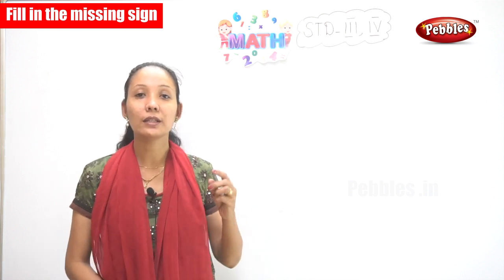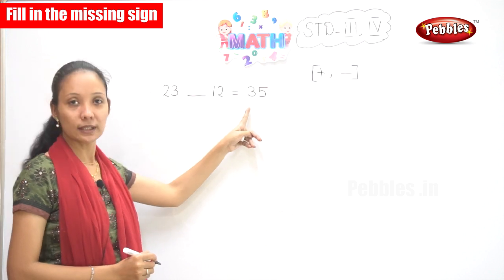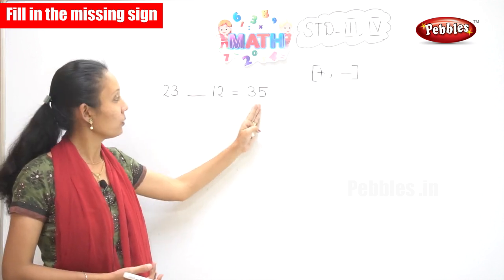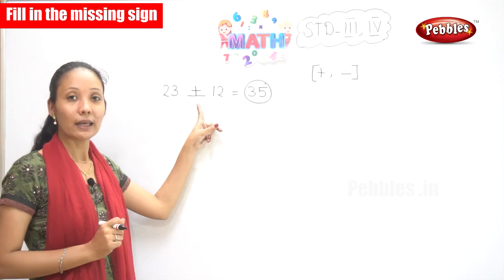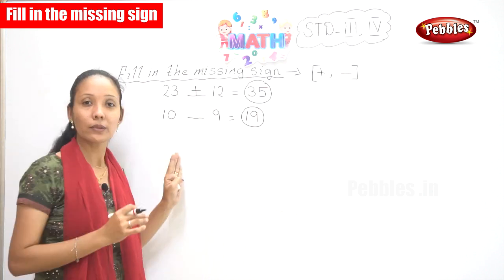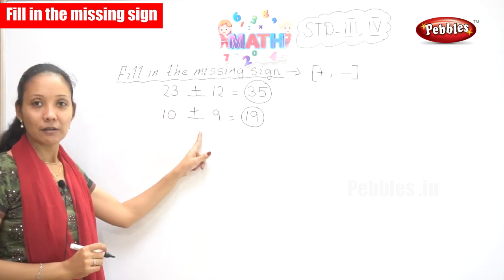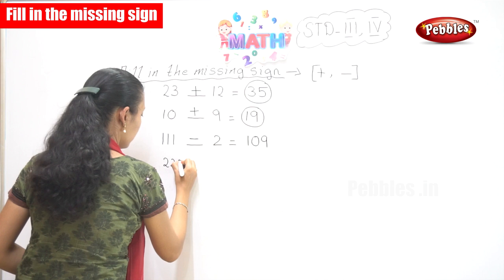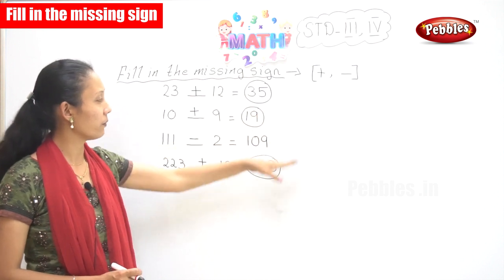3rd & 4th Std Maths |ഗണിതം ലളിതം Fill in the missing sign | Mathematical in Malayalam | Part-17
3rd & 4th Std Maths | Fill in the missing sign | Mathematical syllabus in Malayalam